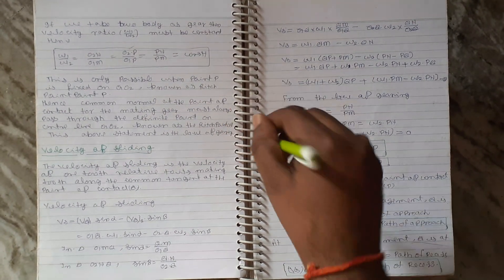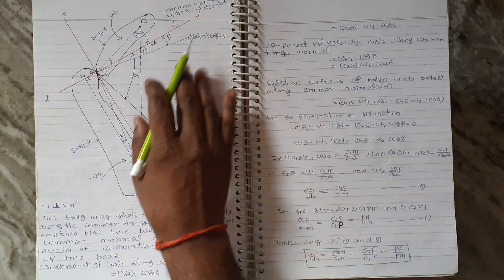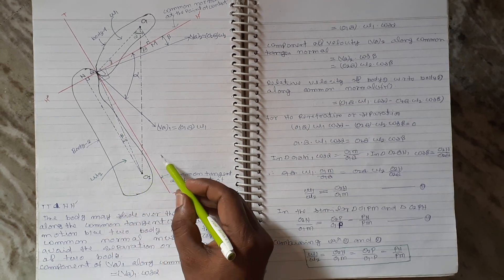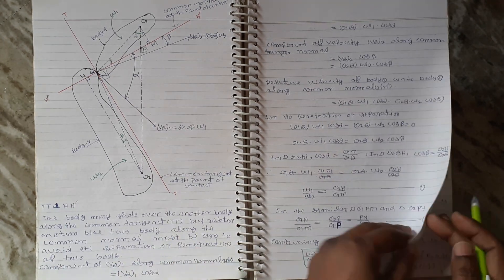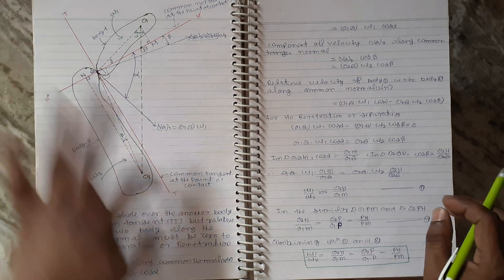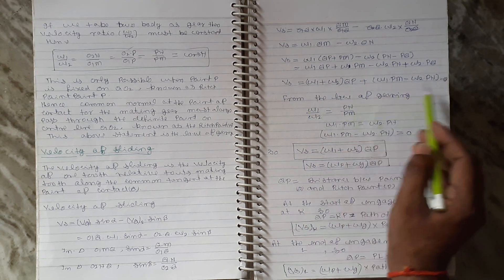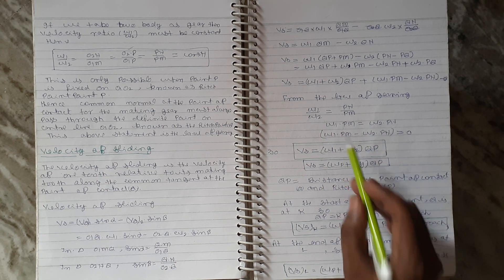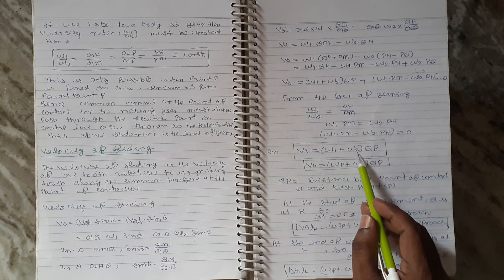GEAR LECTURE- 6 : VELOCITY OF SLIDING lTHEORY OF MACHINE l MECHANICAL l OMPRAKASH YADAV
Whatever chapter I am starting, completing it in a very crystal clear manner with numerical problems.
Also you must study following lecture on Gear or Toothed Gear.